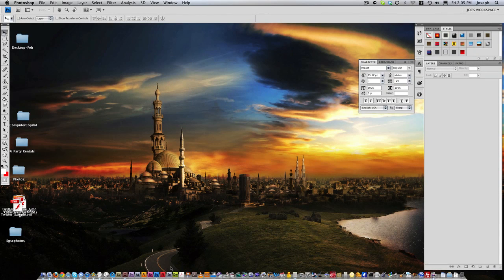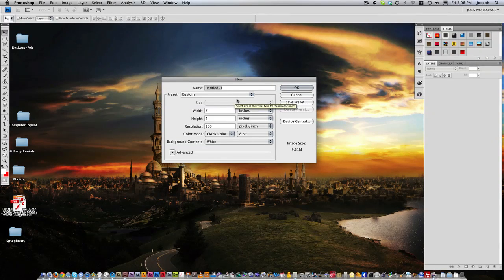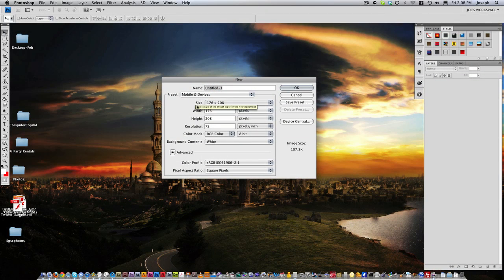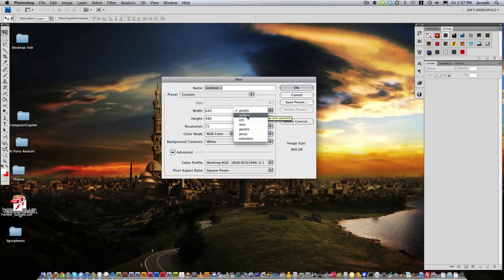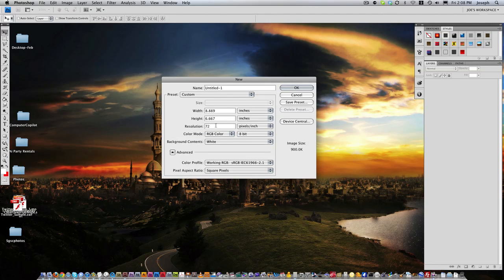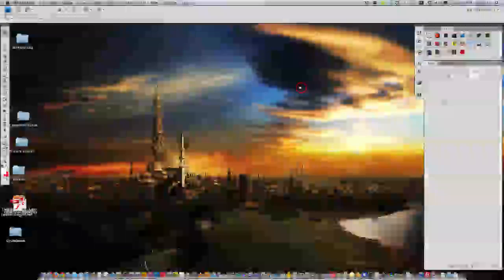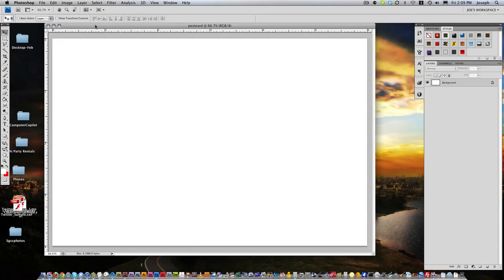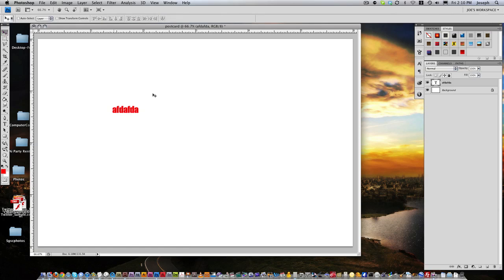Photoshop Basics How to create a post card.